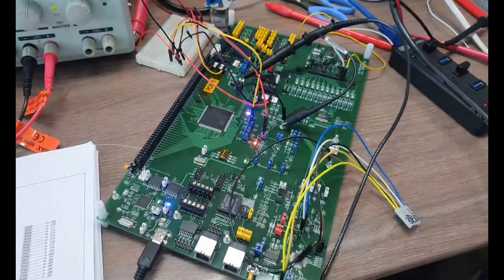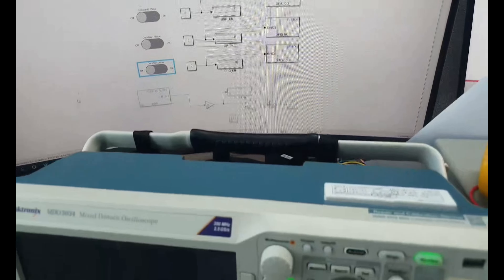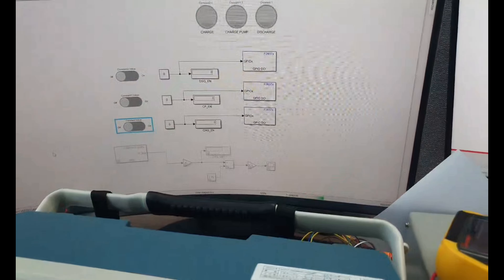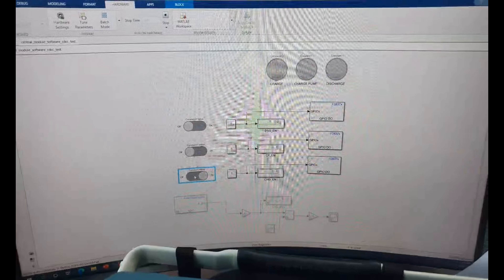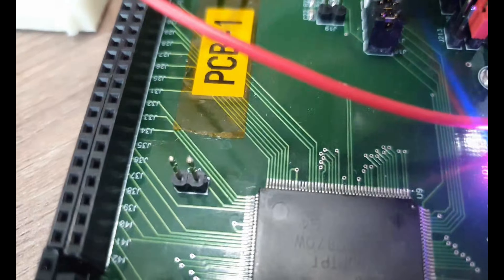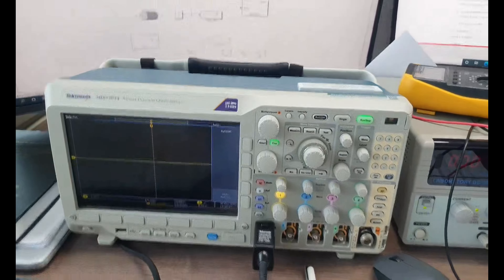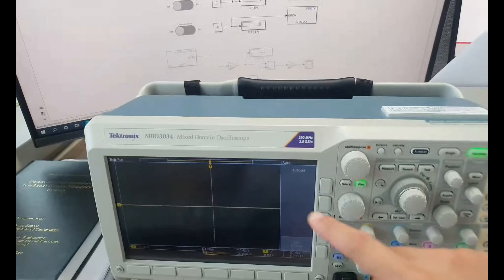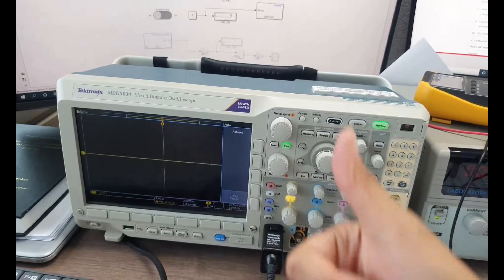09 Charge and discharge circuit testing for the BMS using oscilloscope